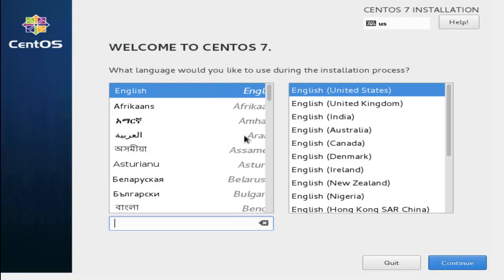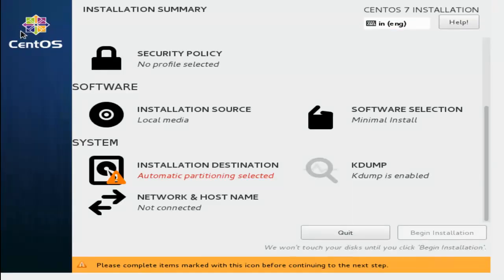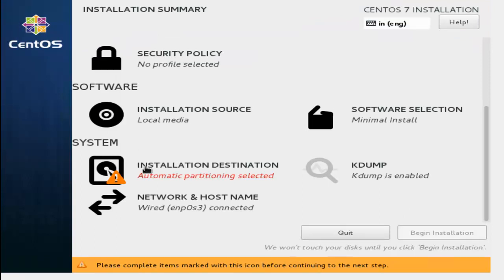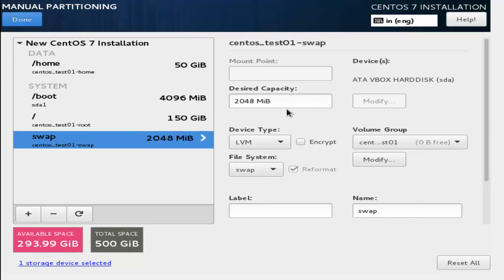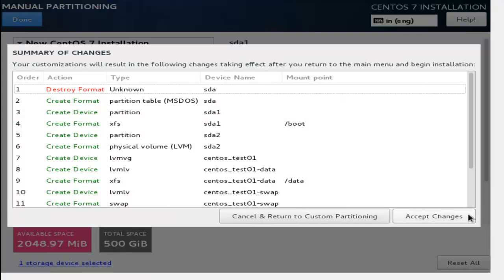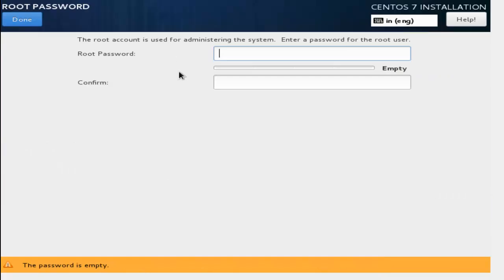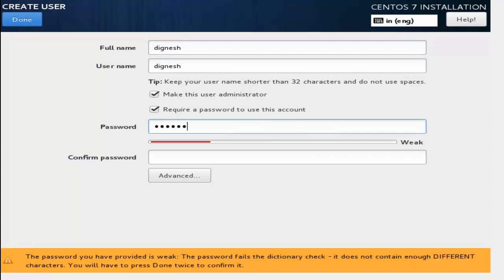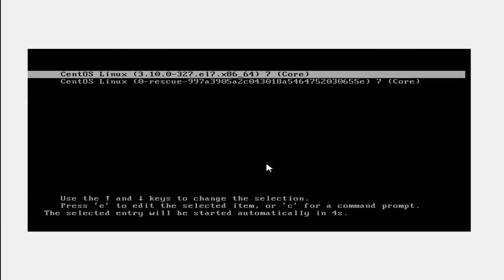How to install CentOS 7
This video is for the installation of the CentOS 7.

For more information on the Linux partition size, you may visit the below link.